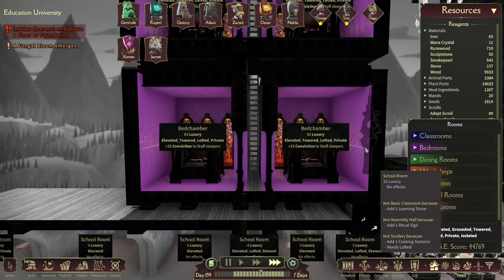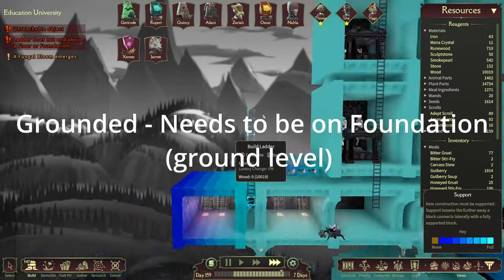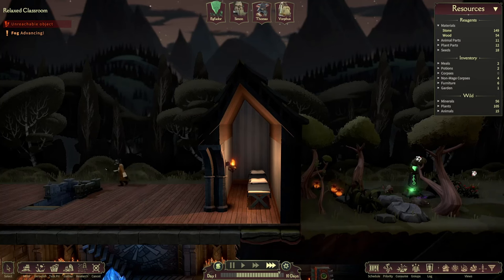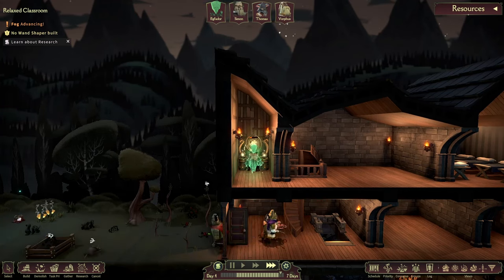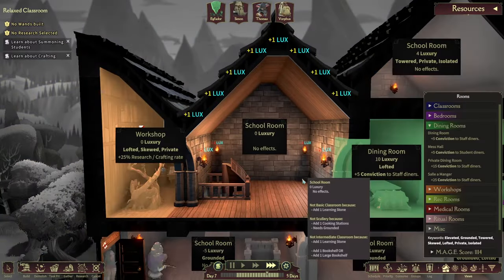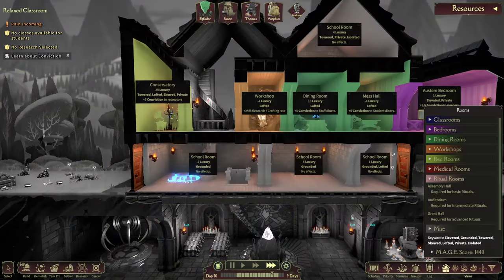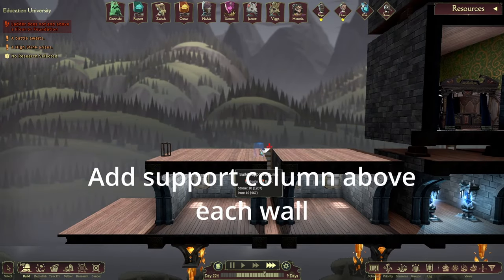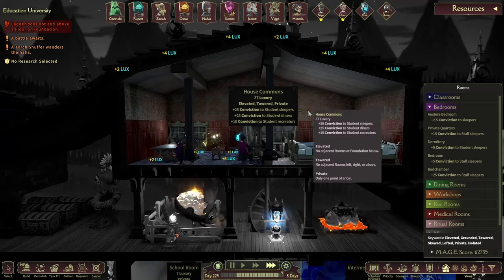Mind over Magic Tips - Rooms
00:00 Intro
00:47 Randomized Room Keywords
01:20 Keyword Explanation
03:06 Early game Rooms
08:44 Modular Elevated, Lofted, Private, and Towered Room guide
10:28 Skewed alternative
11:11 Outro